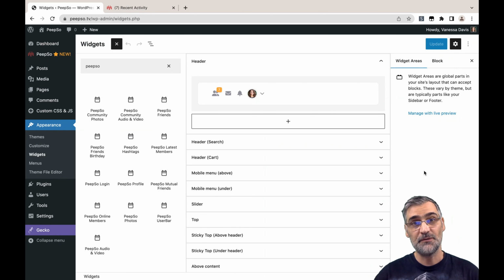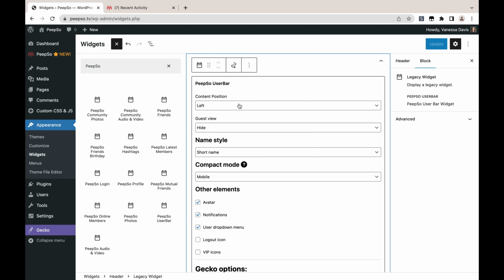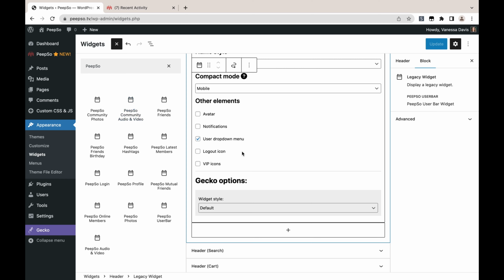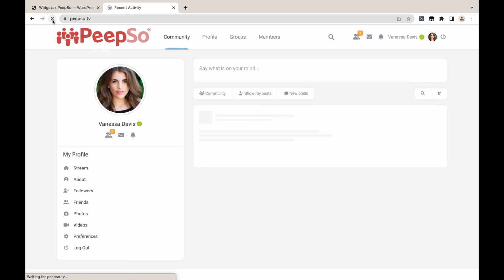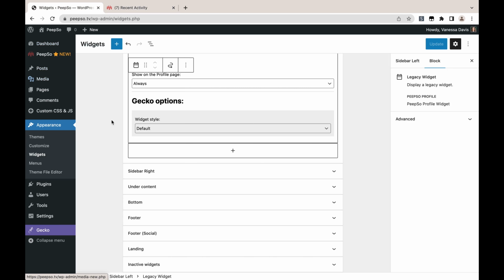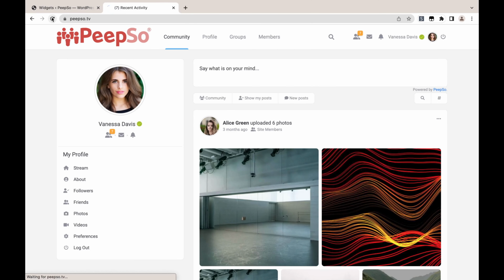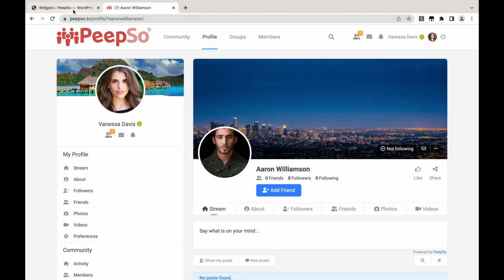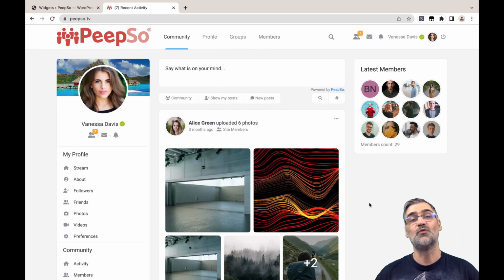PeepSo Feature Highlights: Widgets - Part 1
Widgets can make a huge difference between a great looking site and plain/boring one, but it's often a misunderstood feature.
This is a first episode where we demystify the usage of Widgets and explain how to use them to make the most of their possibilities.